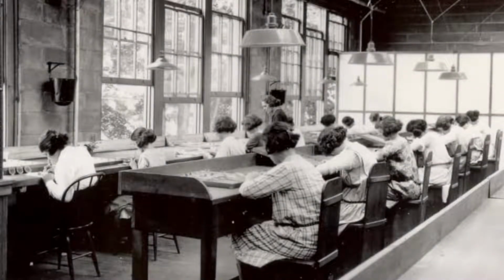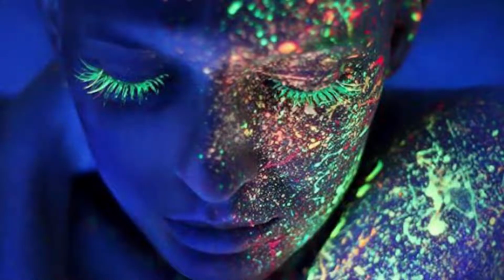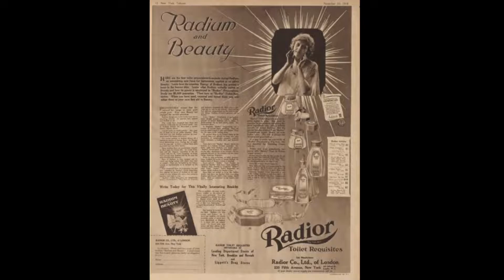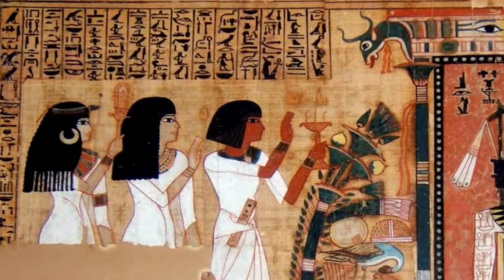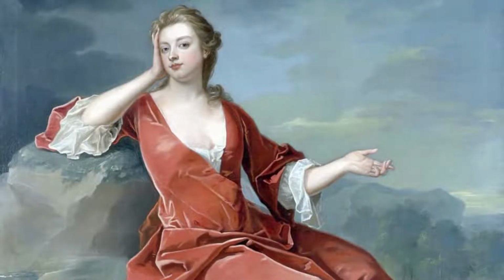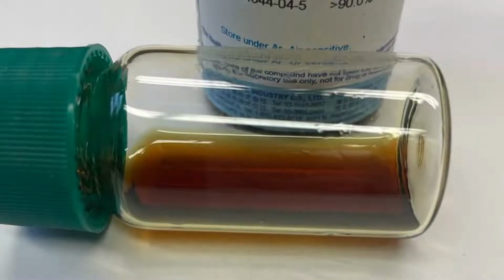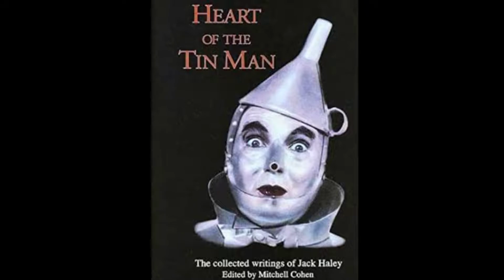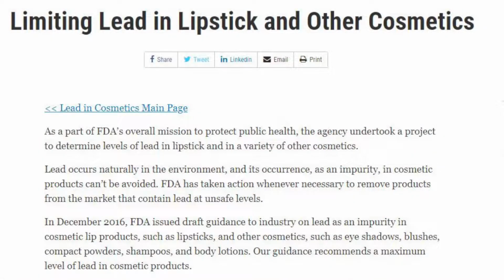Looks That Kill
How far would you go to look good?